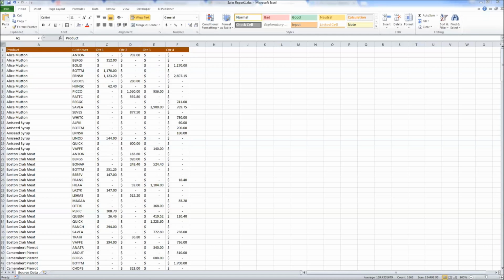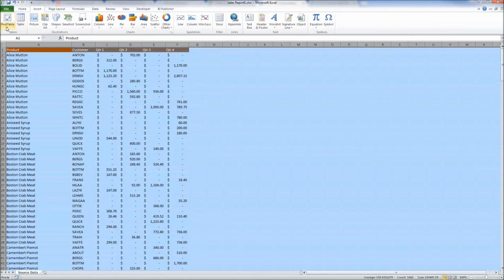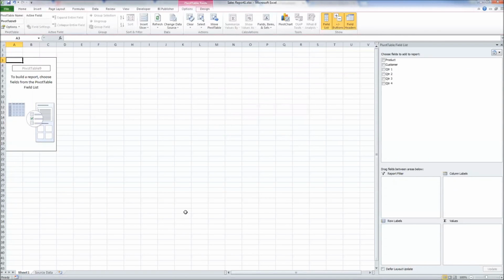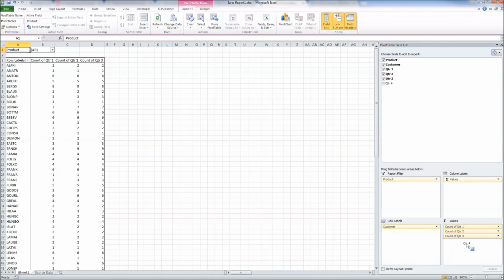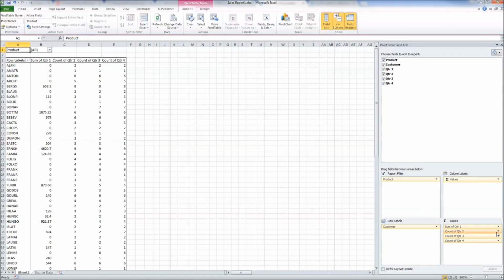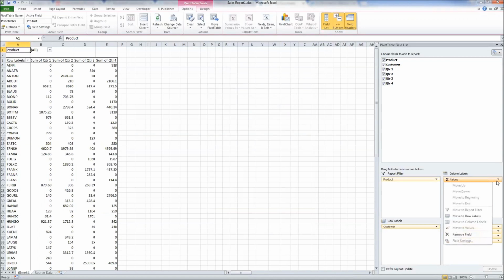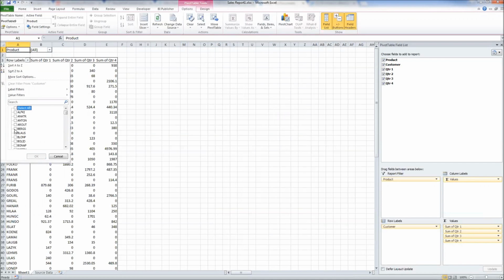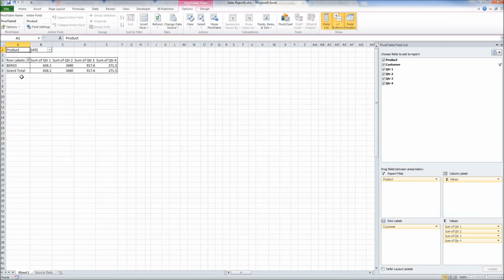Pivot table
How to use a Pivot Table in MS Excel